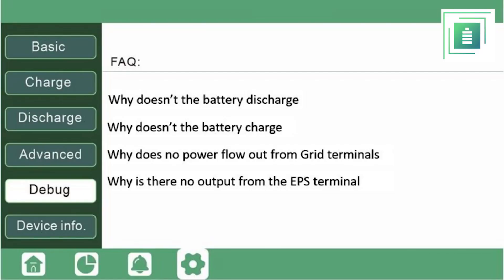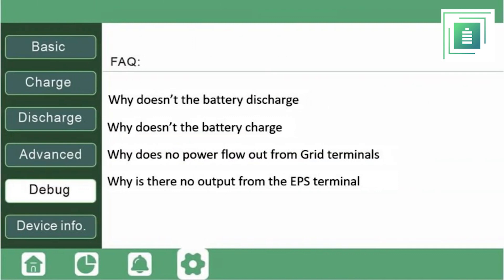Did you Know? Fortress Power Envy Inverters have a Debug Mode?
Did you know? The Fortress Power Envy Inverters have a Debug Mode. This is especially helpful when trying to troubleshoot installation or configuration issues.